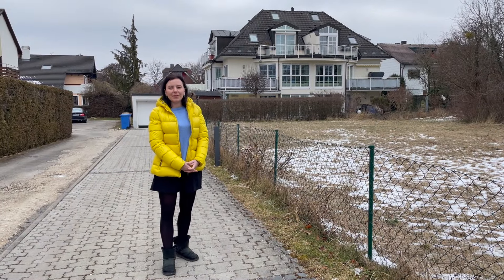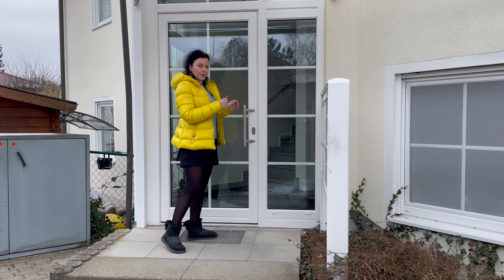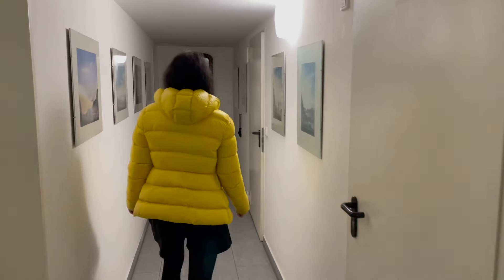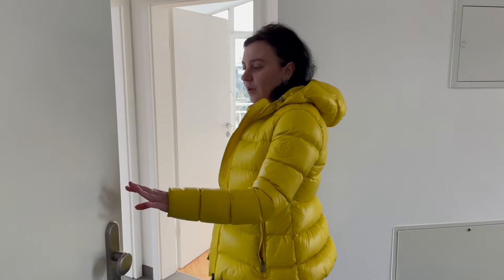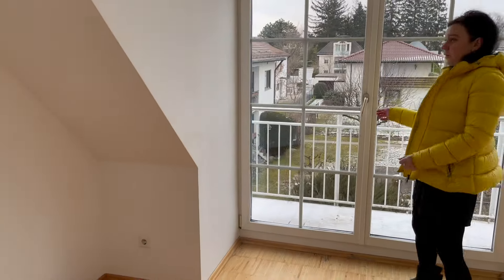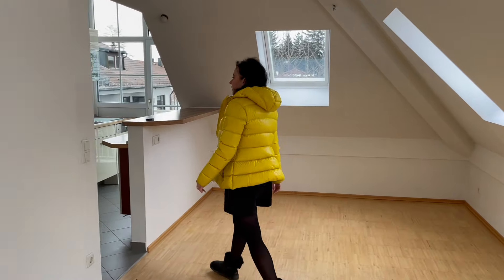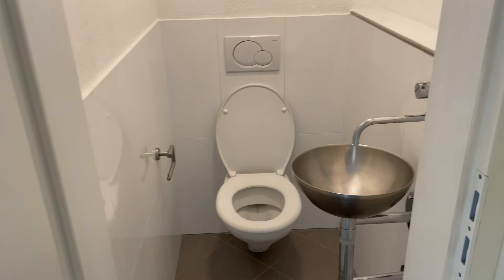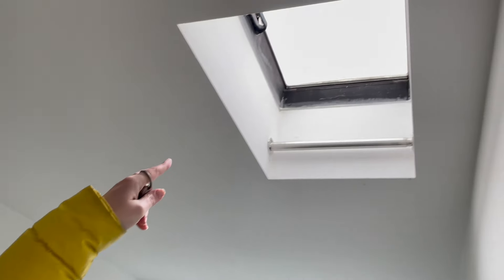Our Munich Rental Story - Apartment Living Explored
Welcome to our detailed tour of the Munich apartment we rented! In this video, I take you through each room and feature of our four-room apartment, located in a charming six-apartment building. From the unique balcony views to our personal mailbox, I share insights into our daily life in this cozy space.

We start with a look at the communal areas, including the mailboxes and the garbage and recycling facilities. I then guide you through the basement where we have our laundry and storage rooms, giving you a glimpse of the practical aspects of living here.

Inside the apartment, I showcase our bathroom, kids' room, and other living spaces. You'll see how we've made the most of the unique angles and windows under the roof, creating a comfortable and inviting atmosphere. The living room, with its distinct windows and balconies, is a highlight, along with our well-organized small kitchen.

Additionally, we explore the upper floor of the apartment, featuring a multi-purpose hobby or workroom and an additional small living room with a balcony. I also discuss the safety features required under German law for rooftop living spaces, including the necessity of two doors and a small window in certain rooms for emergency exits.

Join us as we walk through our Munich rental, sharing our experiences and the little details that made this place our home for a while.